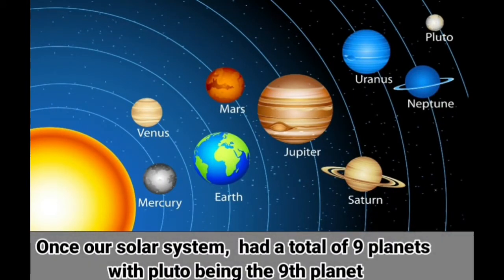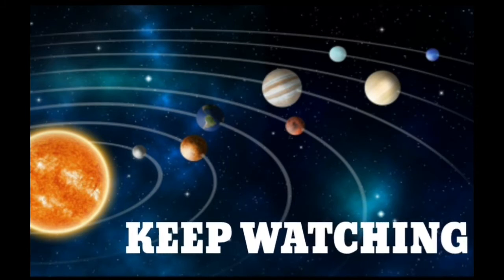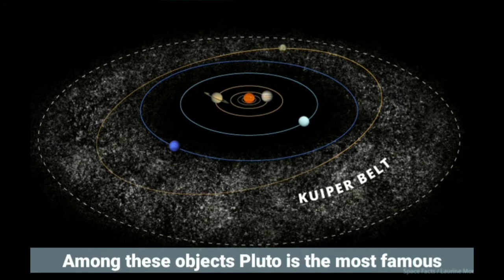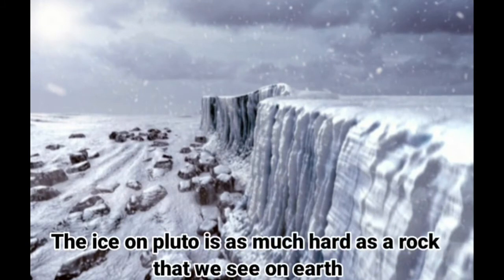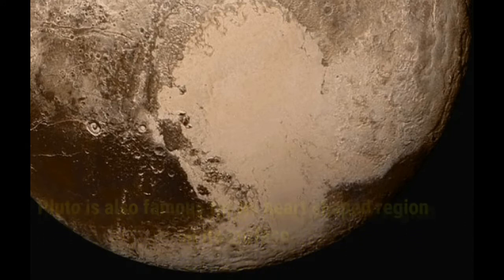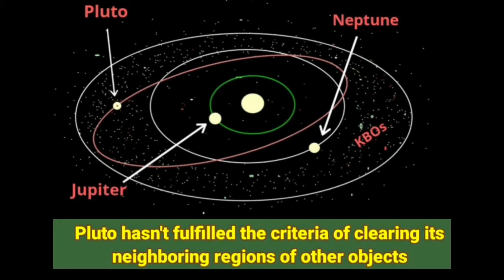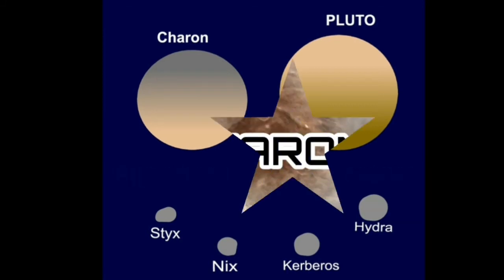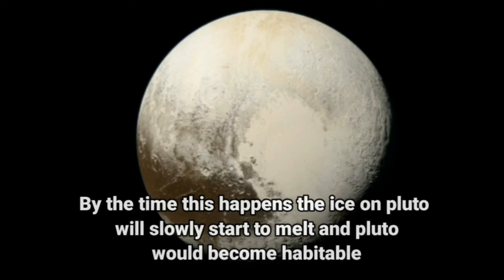Why is Pluto not a Planet?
In this video you'll be going to know why Pluto isn't a planet. Not only this but also the facts of Pluto would be shown in this video. Do Pluto contain water?
Does it sustain life? or will it sustain life in the future? almost all the answers for your questions about Pluto is here. Enjoy watching the video.